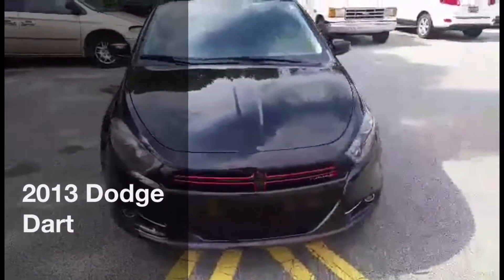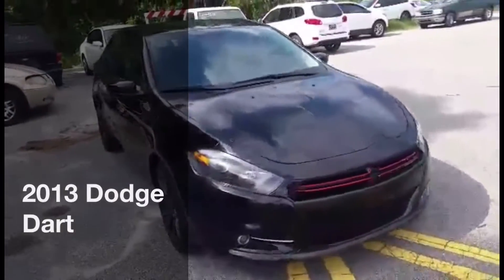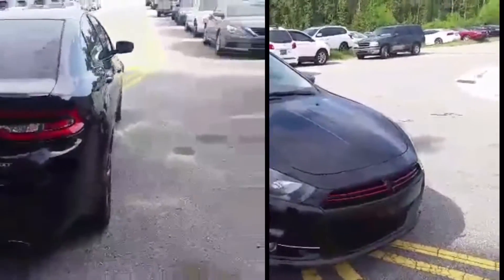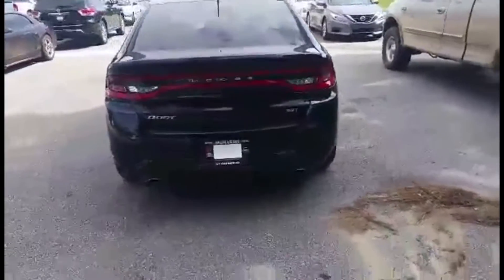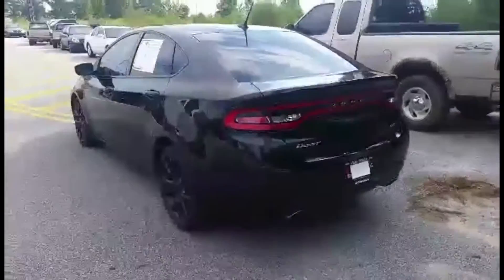Jose's 2013 Dodge Dart